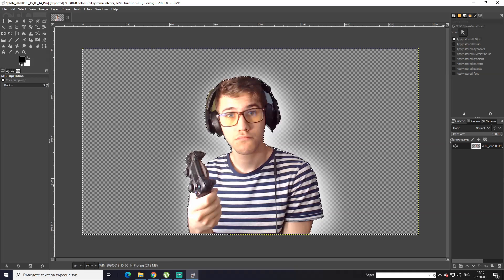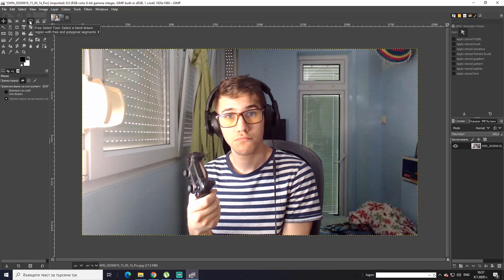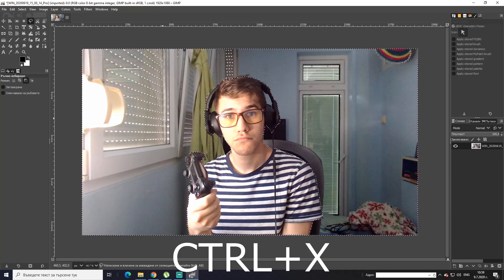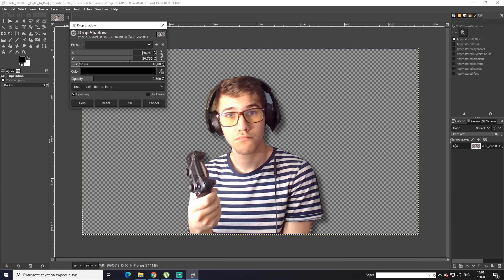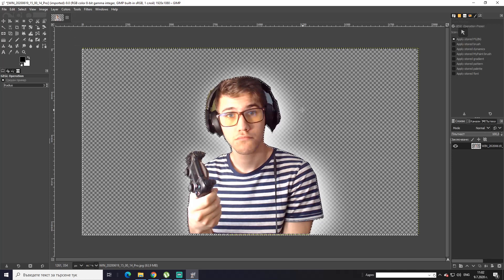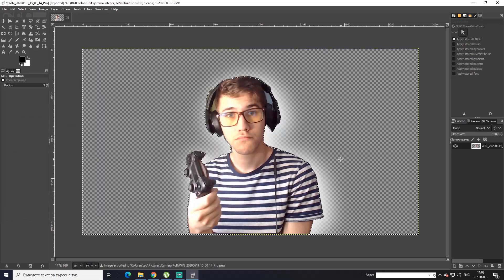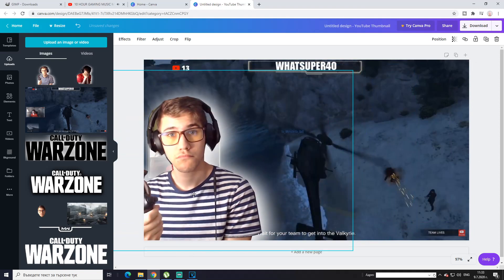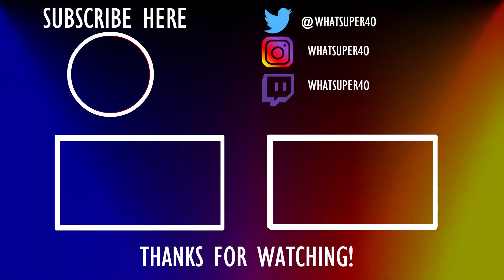How To Cut Out an Object & Add Drop Shadow With GIMP 2020 Tutorial(How To Use it in Thumbnails)!!!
I really hope that this Tutorial have helped you out.GIMP is amazing photoshop program considering that is free.
Here is link to my previos Tutorial of How To Stream with PS4 using Streamlabs OBS on your PC:

Memory RAM:8,00 GB

PhysX- GeForce GTX 1050 TI.